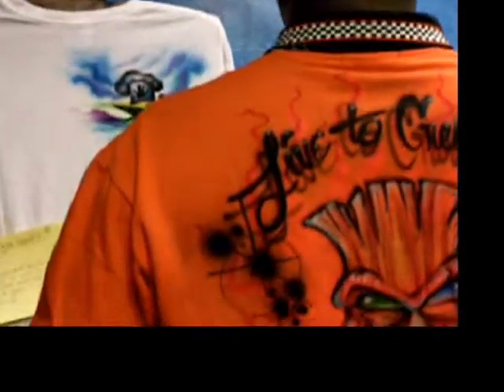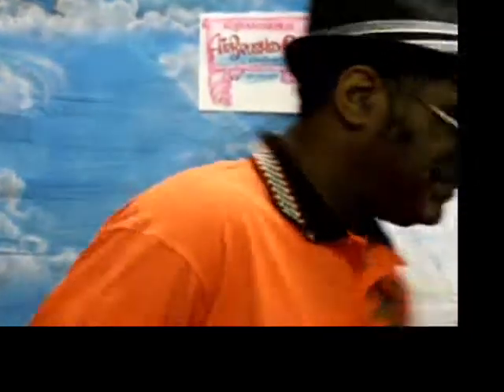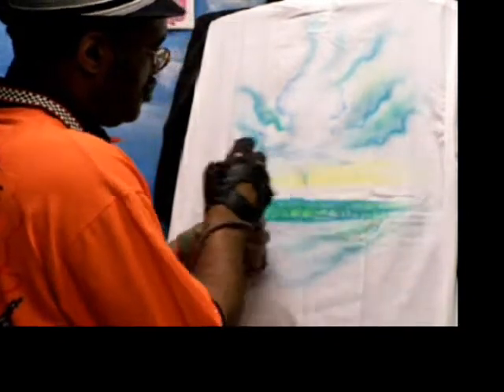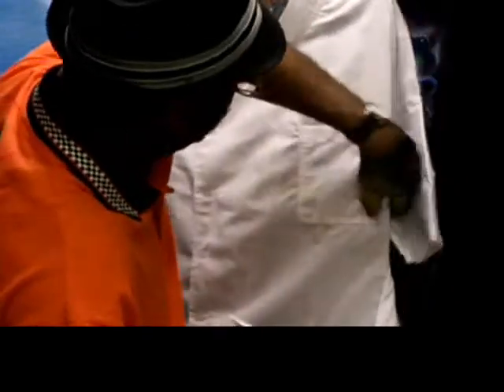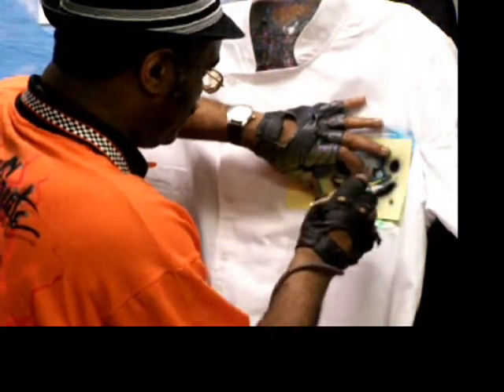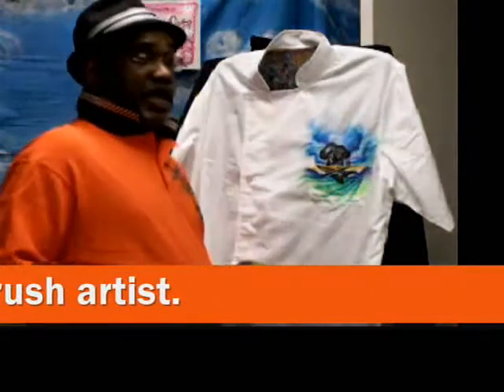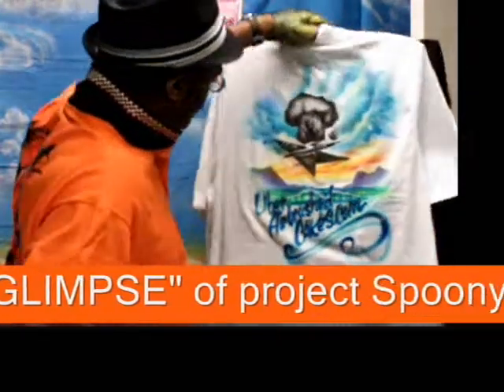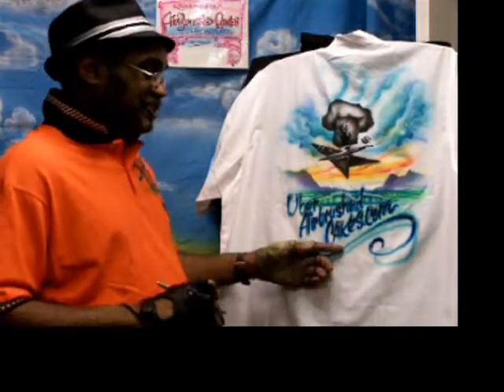Airbrush Techniques: Airbrushing on Clothes, water and sunset.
Airbrushing water scene on a chefs jacket, this is how you want to airbrush a scene by Uber airbrush artist Spoony-G, and Spoony is showing you major tricks on how to do it like a pro...major years experience painting on a variety of objects and subjects.